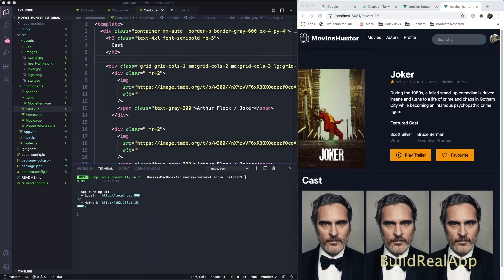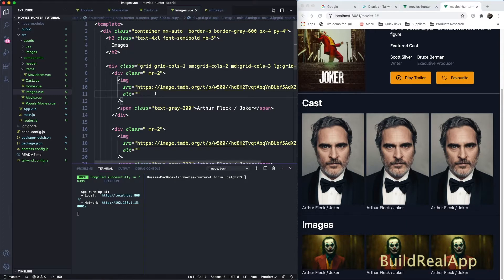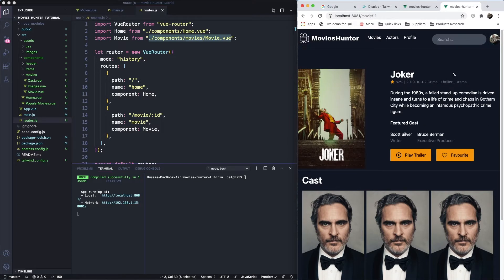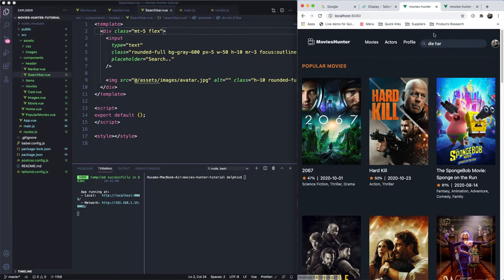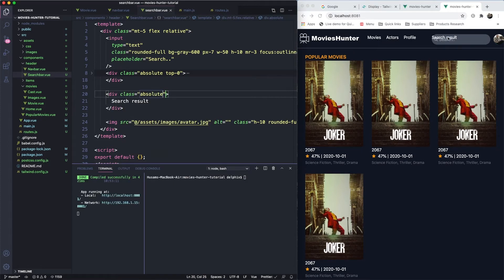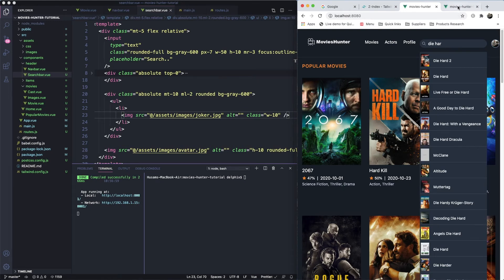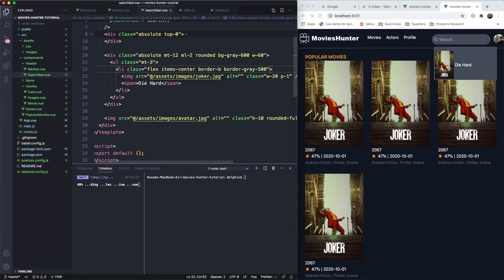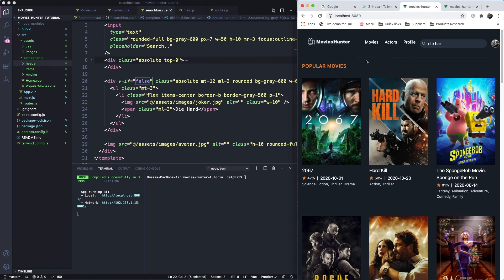Movie Hunter App Build Images and Search Drop Menu Part 5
In this lesson, we are going to build images component and search drop menu. We also we do some quick refactoring.